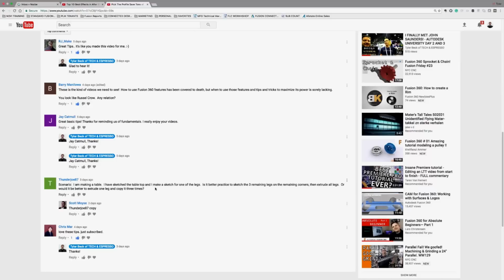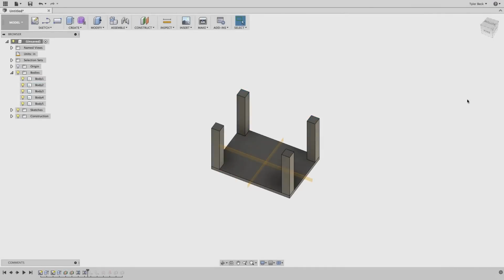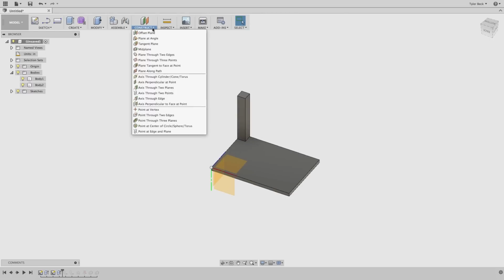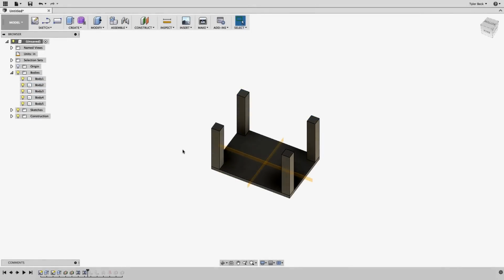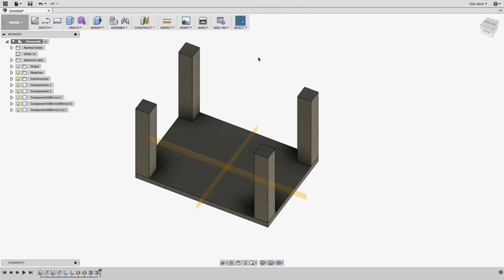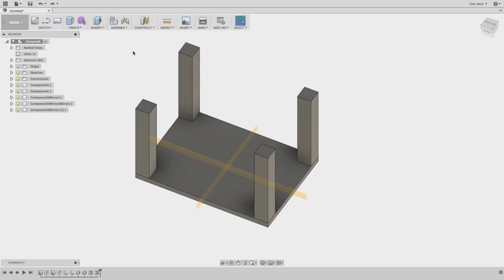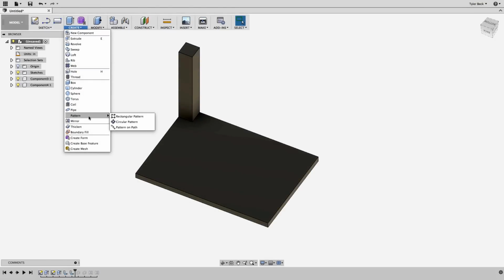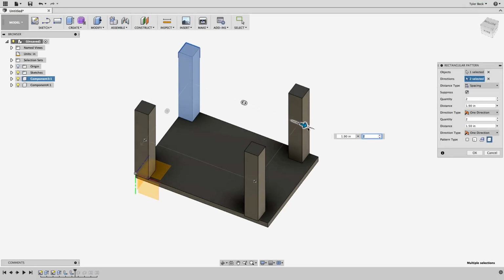Fusion 360 Mirror Sketch - Building Faster Models With Mirror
Recorded video on Fusion 360.  The Topic: Should you create sketches, patterns or mirrors?  This question was brought up on my channel so I addressed it in this short video tutorial.

Love your feedback and comments!!

Try Fusion360 for Free!

Many beginners in Fusion 360 are struggling with the same challenges that all CAD users face.  Is it better to put everything in one large sketch or should you use feature for everything.  I address these questions in the Fusion 360 tutorial video.
Autodesk Fusion 360 is a powerful CAD solution that leverages cloud technology making it easier to install, learn and work with others.